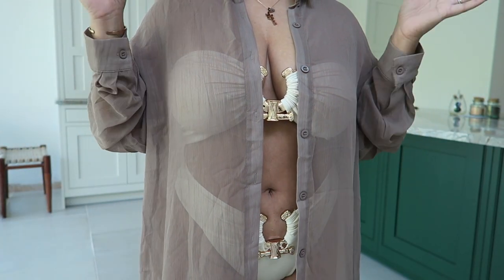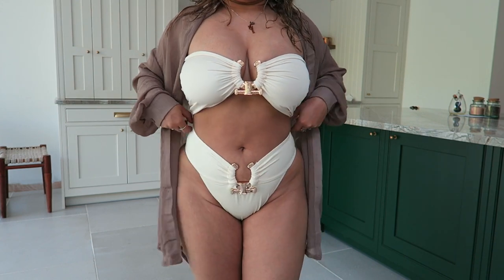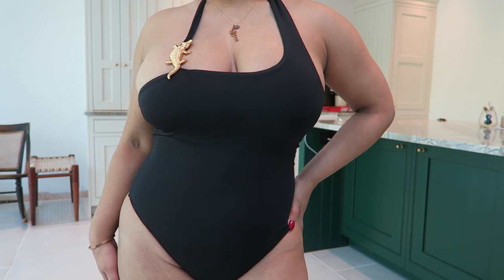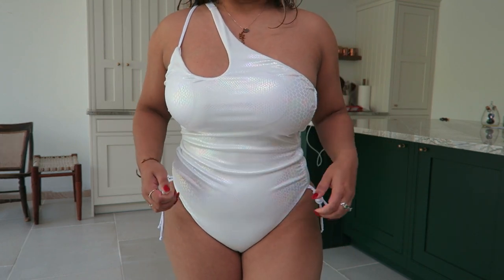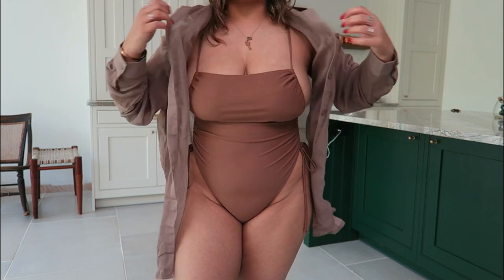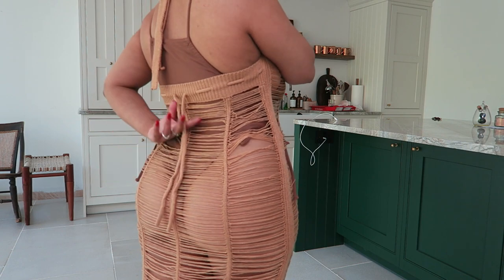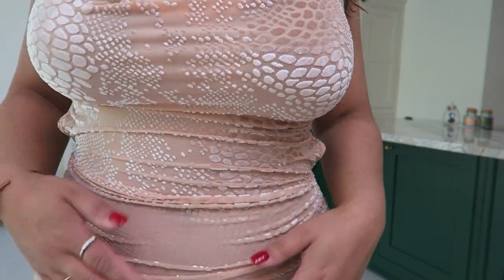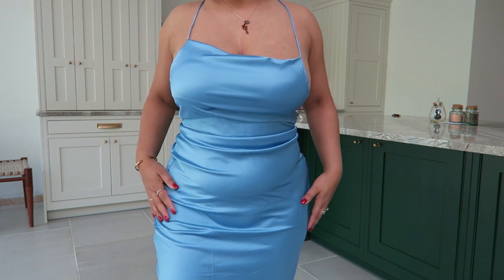SWIMWEAR & BEACHWEAR TRY ON HAUL PT 1 | PETITE & BUSTY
Hi Guys, Today's Video is a swimwear and beachwear try on haul. I am off to the Maldives soon so thought id show you what i got for the holiday.

SHEIN X Rosalinda Cannavò Drawstring Side One Shoulder One Piece Swimsuit-8